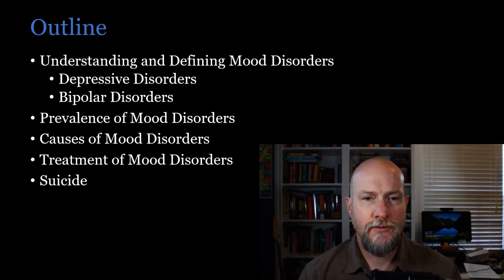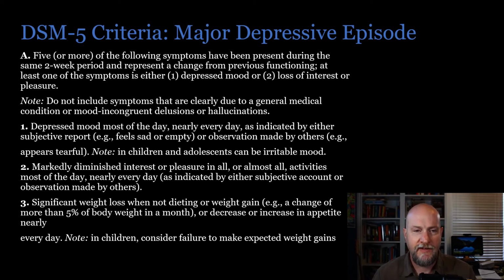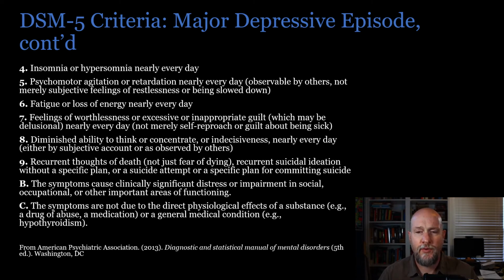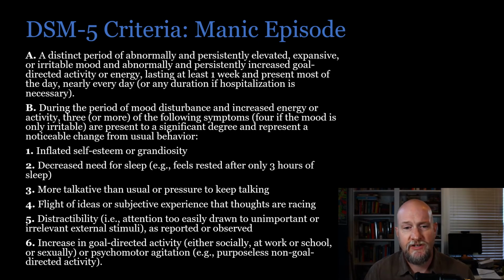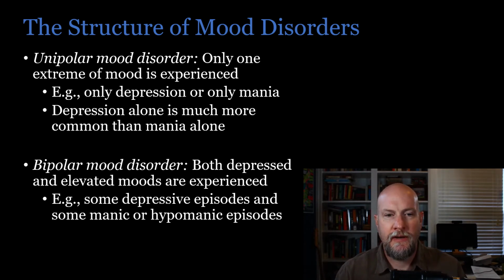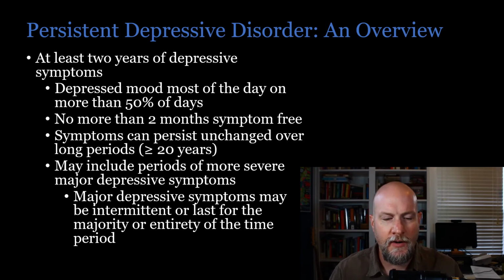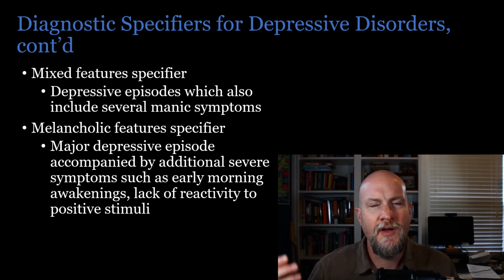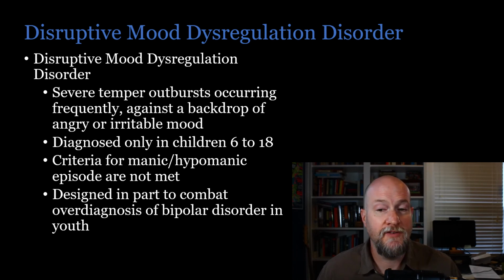7 Mood Disorders and Suicide Part 1